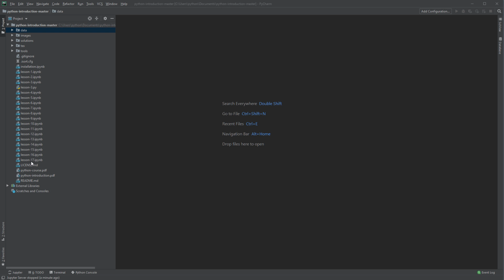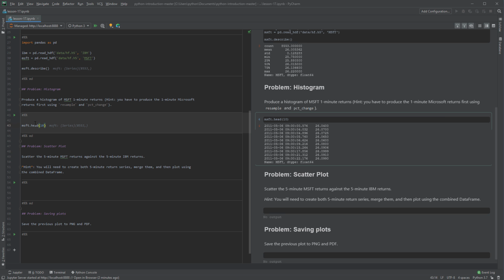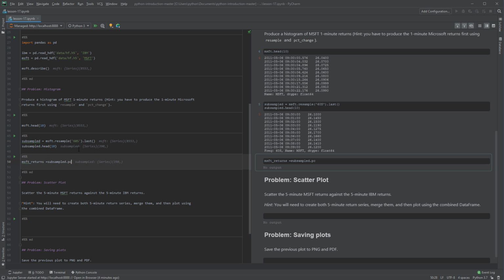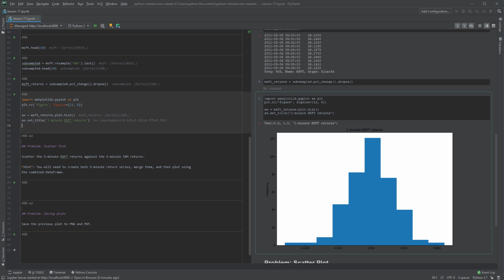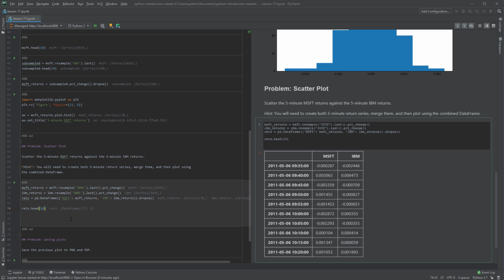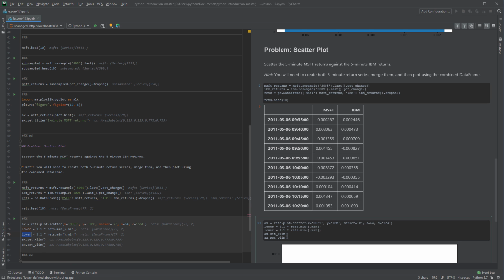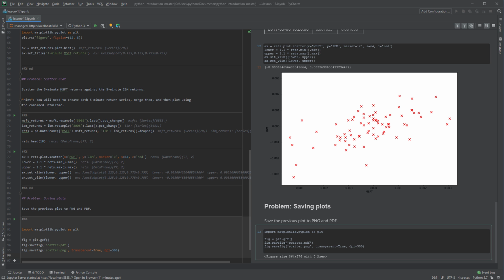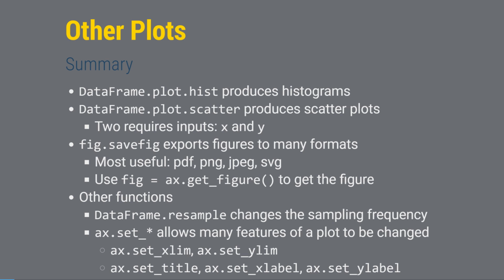Lesson 17: Other Plots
How to create histograms, scatter plots and export figures